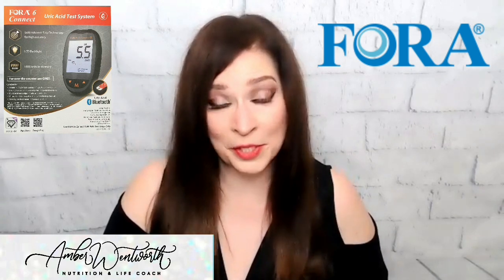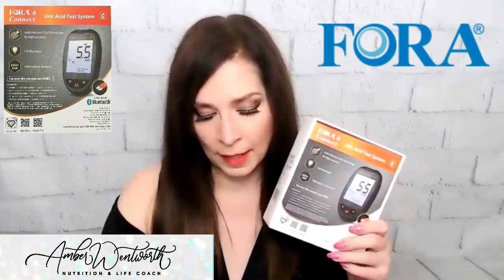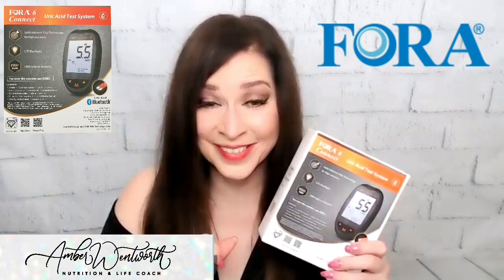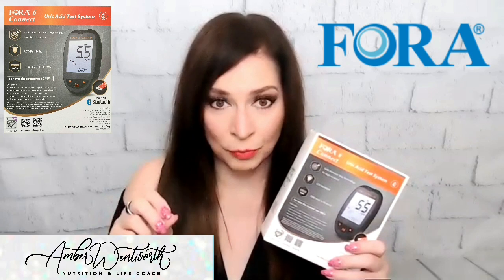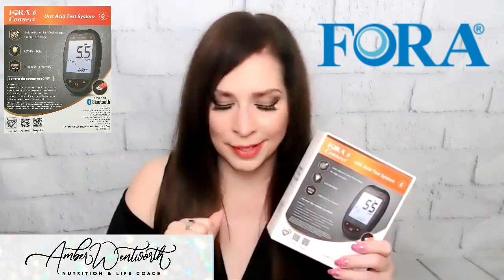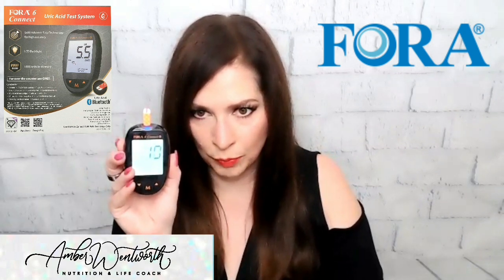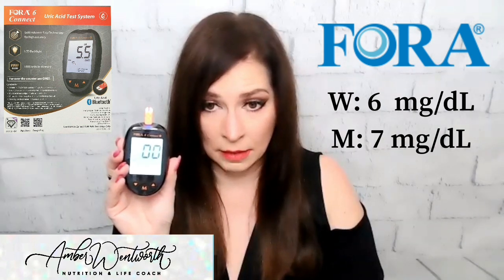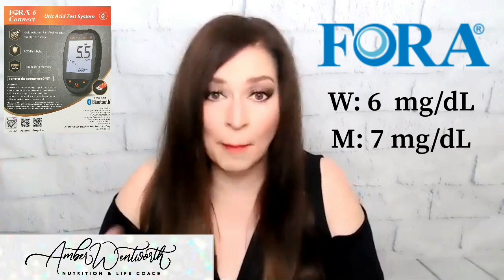Uric Acid & Meat Based Diets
Note: Apparently, I uploaded the unedited version, but I'm going to roll will it. Enjoy the bloopers. :P

Since going meat-based, I see a lot of people bring up the concern about too much uric acid due to all the meat, especially in relation to gout and kidney stones.

Gout has often been blamed on excessive consumption of meat. This is because the uric acid that causes gout is a breakdown product of purines which is a building block of protein that is highly concentrated in meat.

But what exactly is uric acid and does meat truly cause high levels in the blood which could lead to gout or kidney stones?

As some of y'all may know, I started carnivore about 2 1/2 years ago. So obviously, I've been eating a lot of purine rich meat. As far as I know, I have no kidney issues.

I had a company, Foracare, send me a Fora 6 Connect uric acid meter and I'll be checking my level! So check out what it is!

If you're interested in getting your own meter to check out uric acid levels, ketones, and/or blood glucose, check out Foracare.